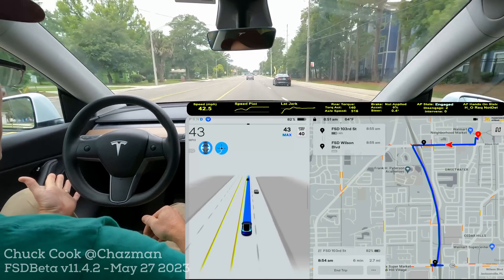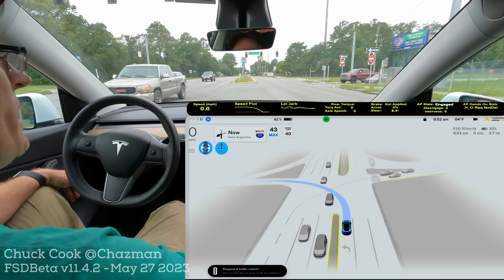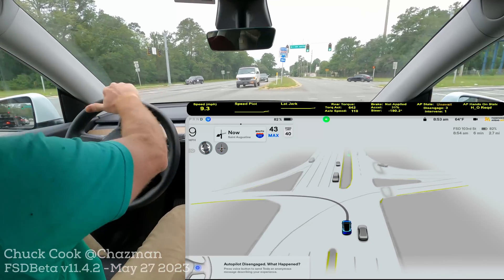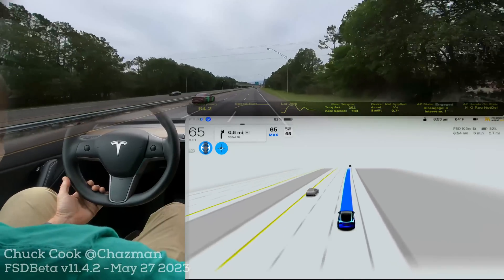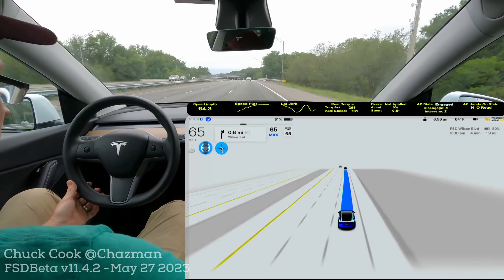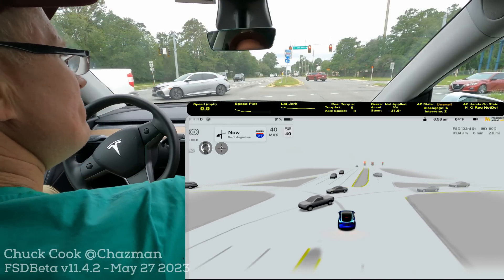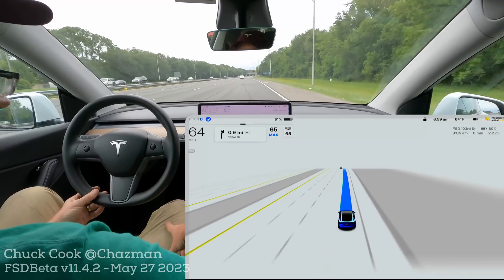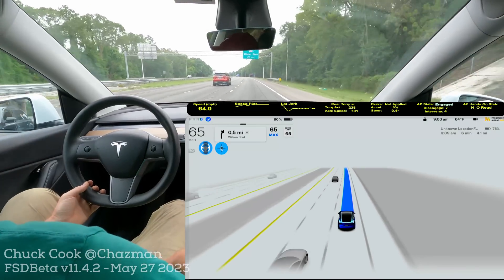FSDBeta v11.4.2 - Highway Merges